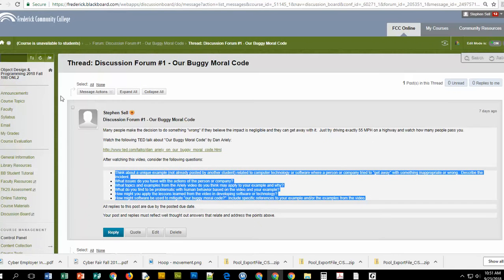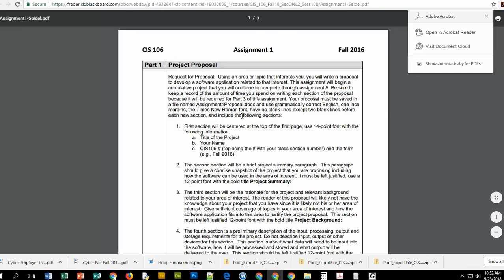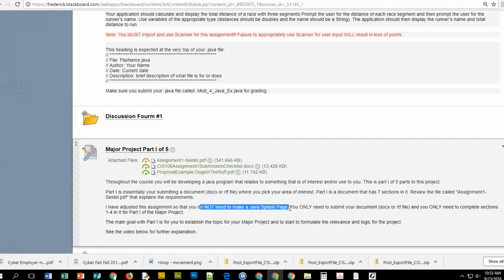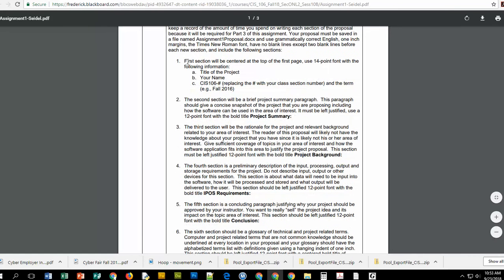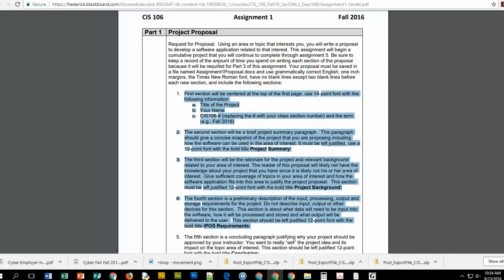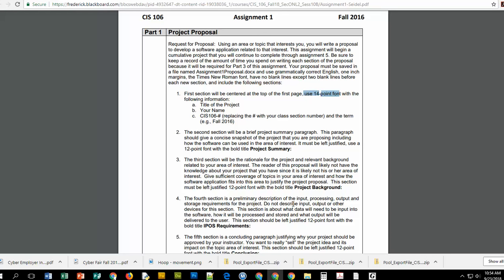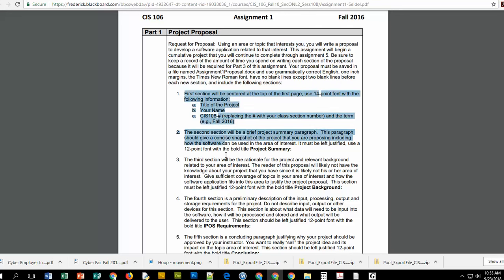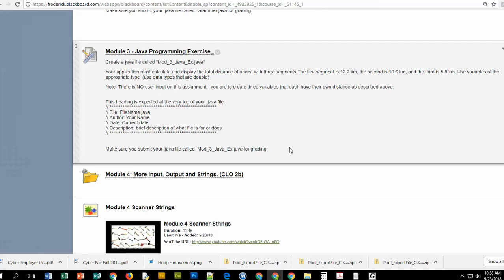Discussion Board 1 Part I of Major Project